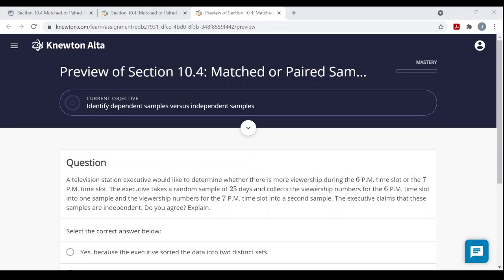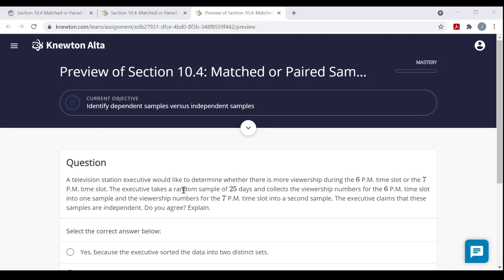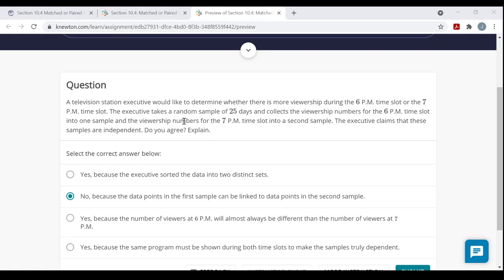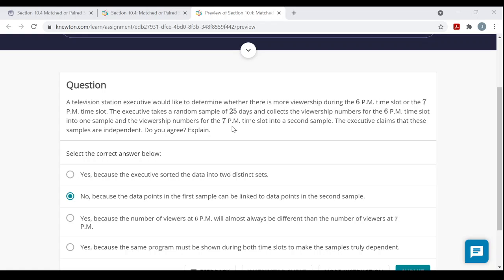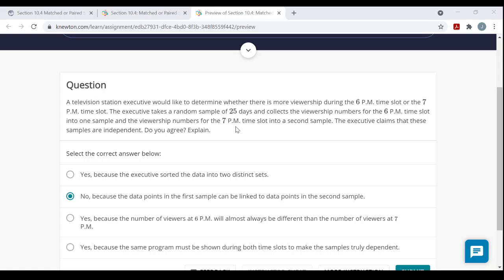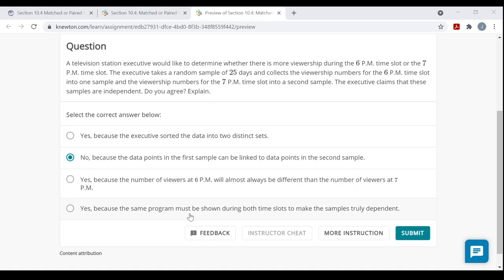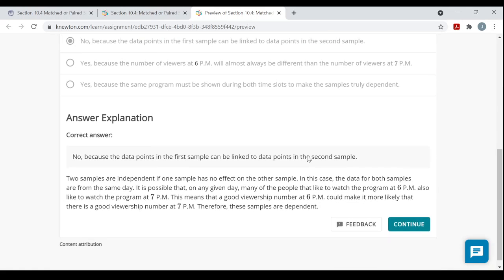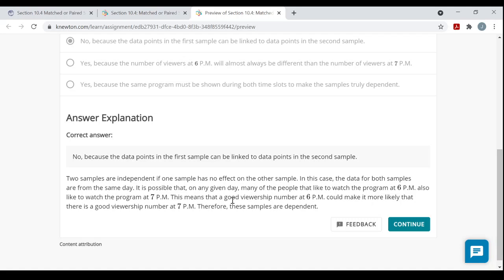Identify dependent samples versus independent samples #1